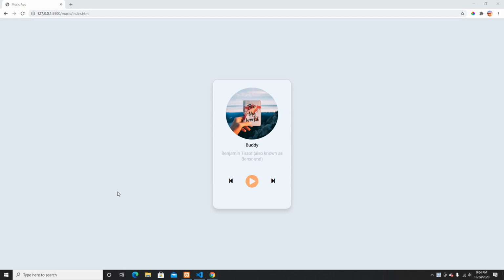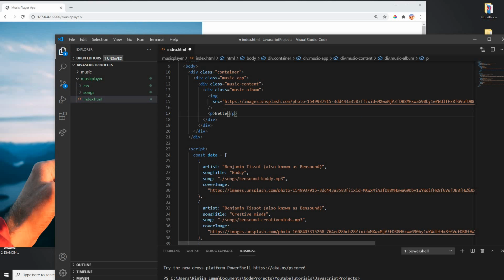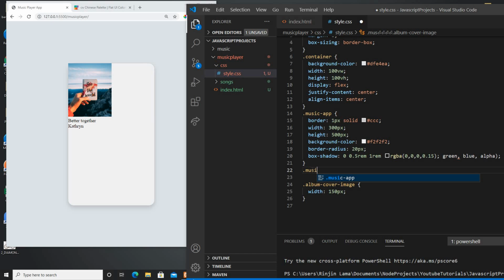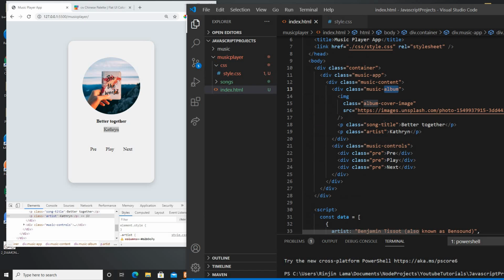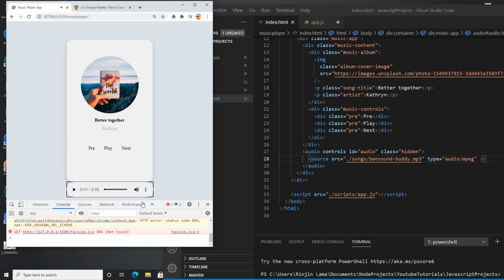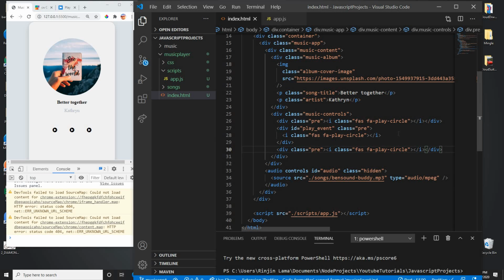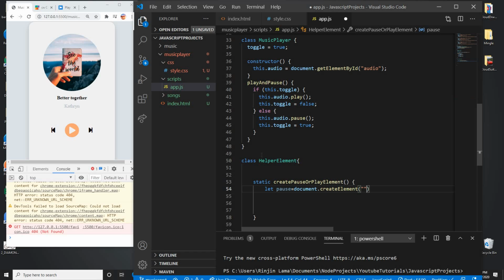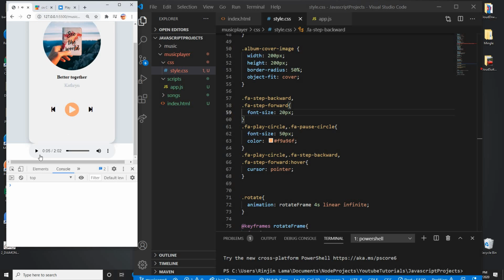Create Music Player App in Vanilla JavaScript Part 1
Create Music Player App in Vanilla JavaScript Total Videos - 2

Thanks